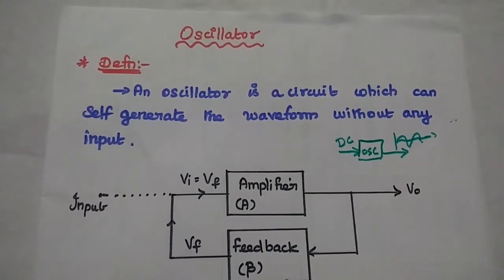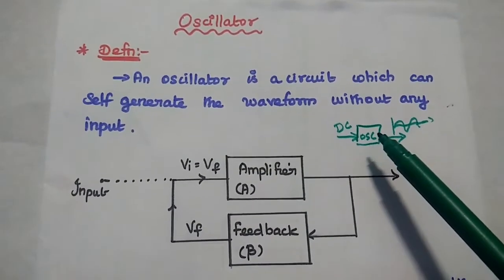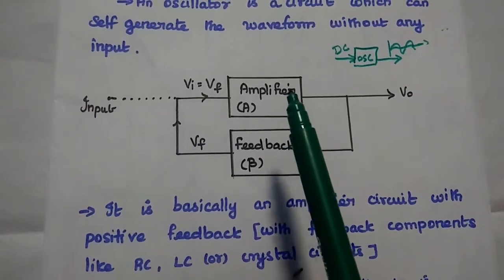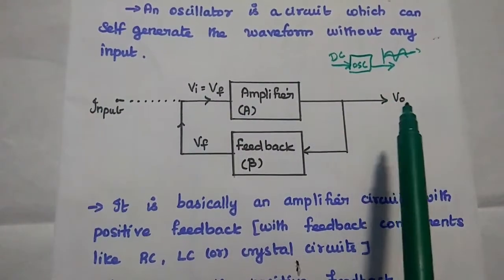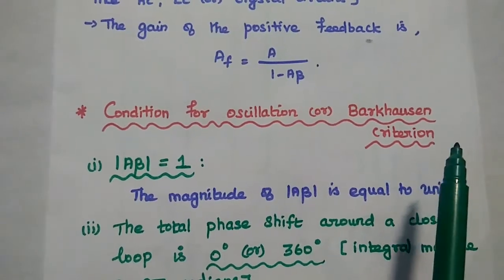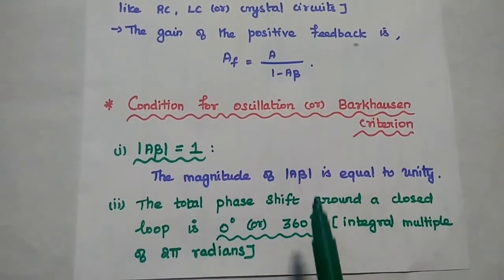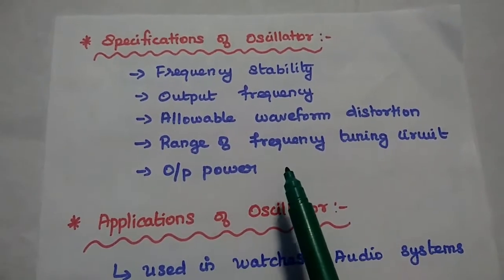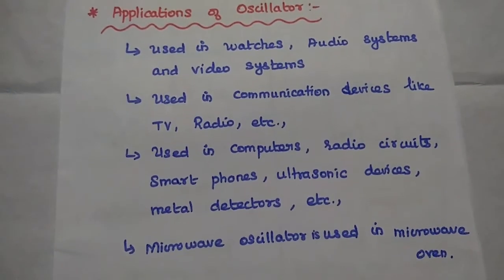Basics of Oscillator - Definition, Condition for Oscillation, Applications of Oscillators